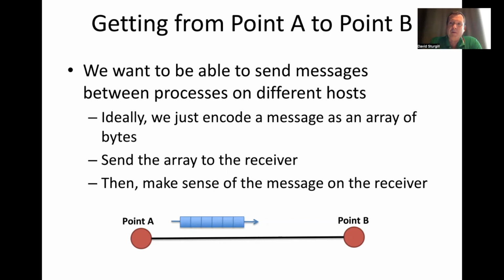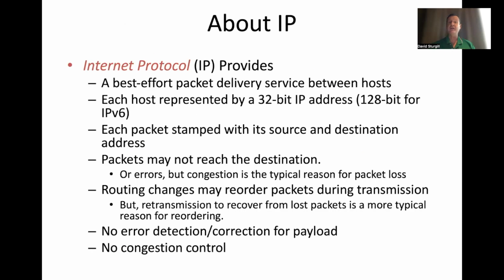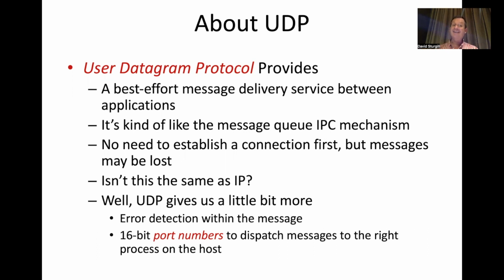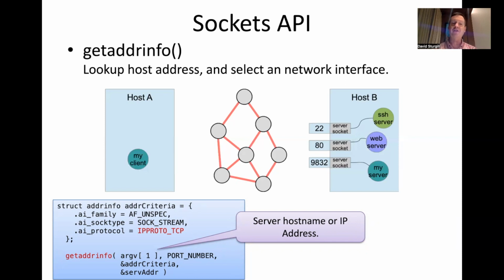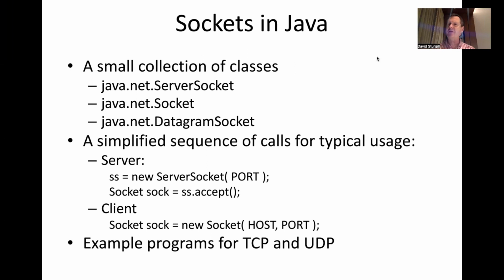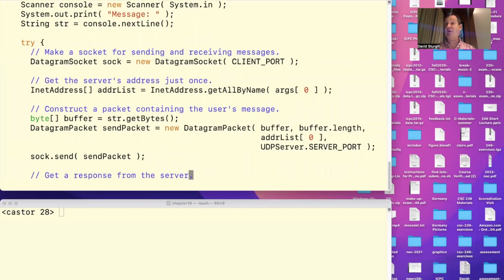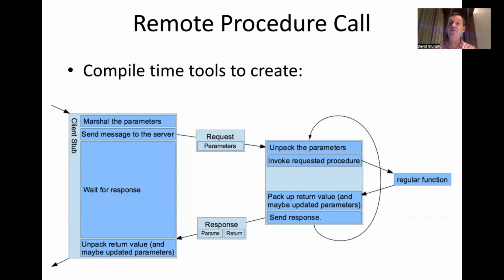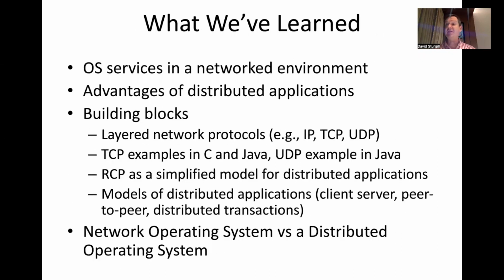CSC 246 Distributed Systems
This is most of the distributed systems material from chapter 19.